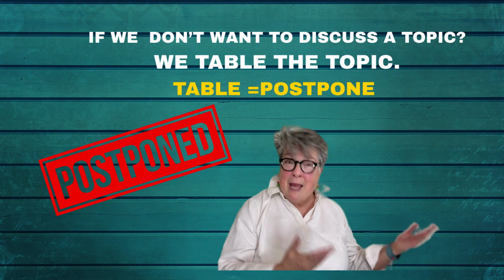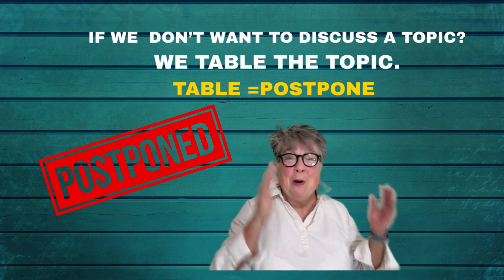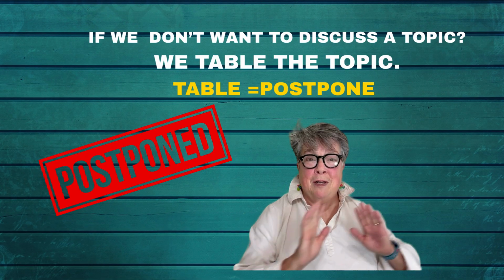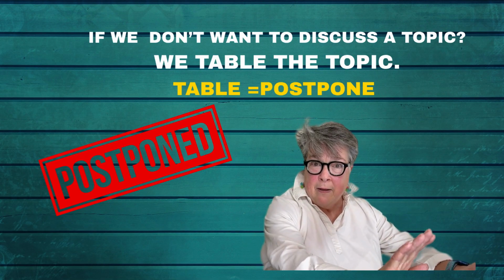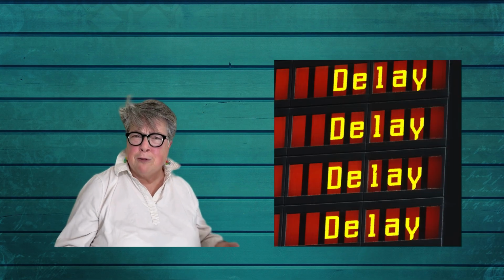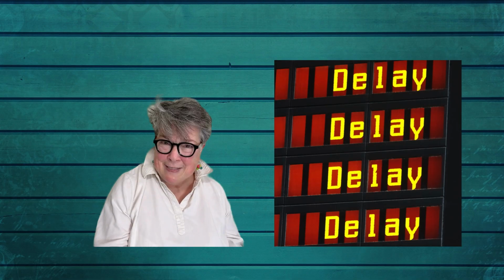Confusing English? Learn “TABLE” Expressions Like a Native Speaker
Do you know what it really means to “table something” in English? 🤔
Or how to use phrases like “on the table,” “bring to the table,” and “come to the table”?

In this lesson from English Makes No Sense, you’ll learn the most common English expressions with the word “TABLE”  in American English 🇺🇸

This is a must-watch for ESL learners who want to sound more natural, confident, and fluent in real conversations — especially in workplace English and business settings.

🧠 What You’ll Learn:
The 2 meanings of “table” (and why they’re confusing!)
“Table something” (US )
“On the table”
“Bring something to the table”
“Come to the table”
“Put something on the table”
“Everything is on the table”
Real-life examples you can start using TODAY

💬 These expressions are commonly used in meetings, negotiations, and everyday conversations, so mastering them will help you speak like a native English speaker.